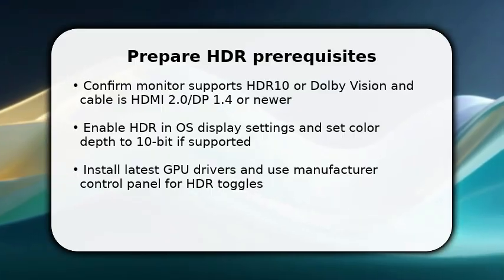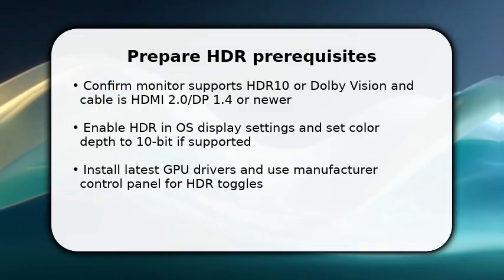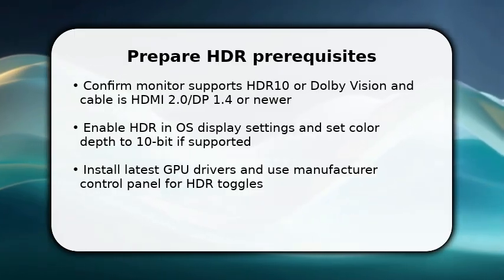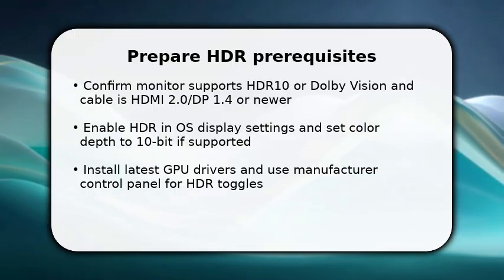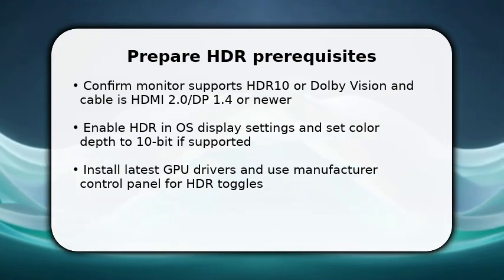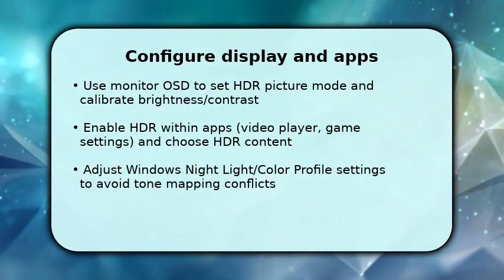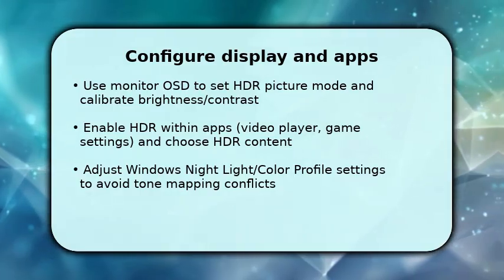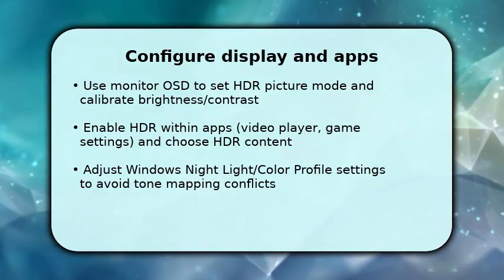How to Use Hdr on Monitor (full Guide)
How to Use Hdr on Monitor (full Guide) | 🔒 Surfshark VPN Deal — Stay private and secure. $1.99/mo + 3 Months Free ▸

Dive into the world of high dynamic range (HDR) on your monitor with our comprehensive guide. Discover how to adjust settings, calibrate for optimal viewing experience and troubleshoot common issues that arise when using HDR technology.

High Dynamic Range, Monitor Settings Adjustment, Calibration Guide, HDR Technology Use, Optimal Viewing Experience, Troubleshooting Common Issues